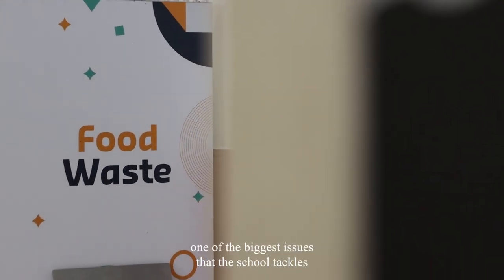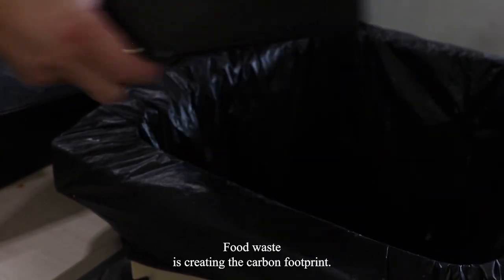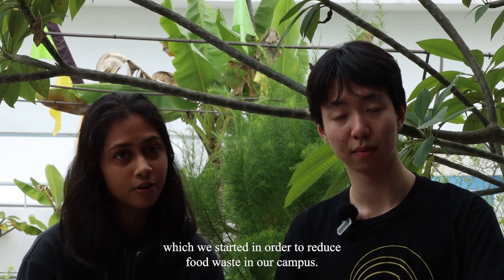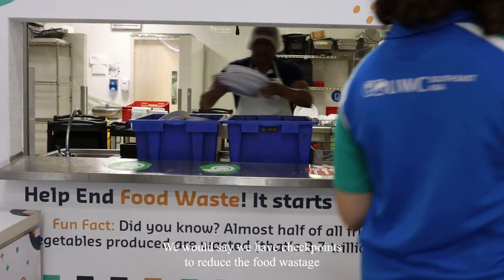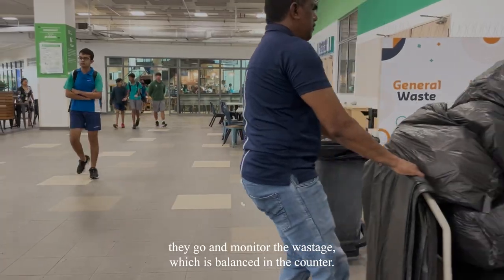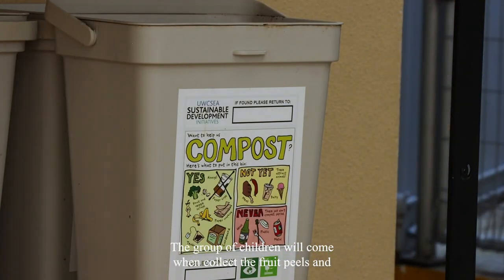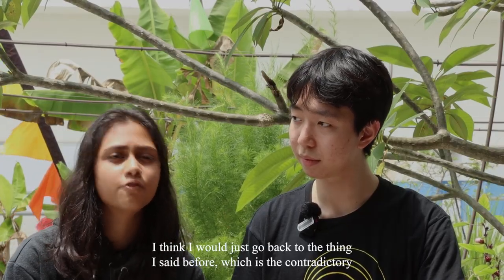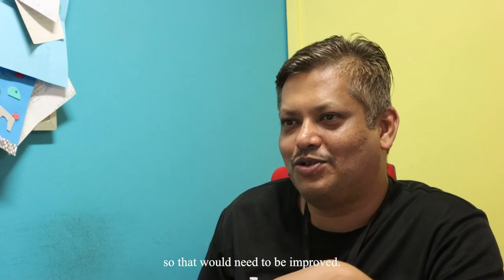Food For Thought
Film by Jamie (G11)